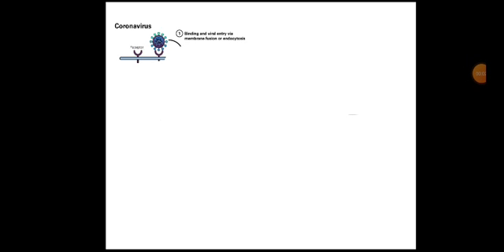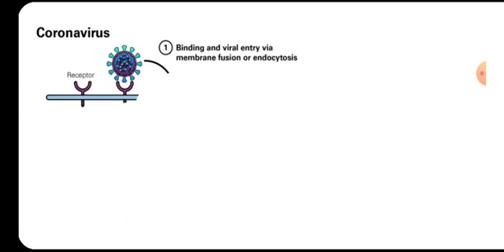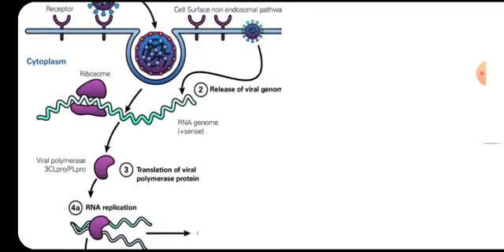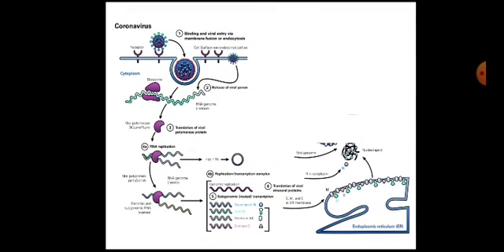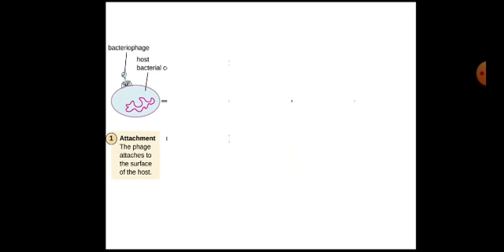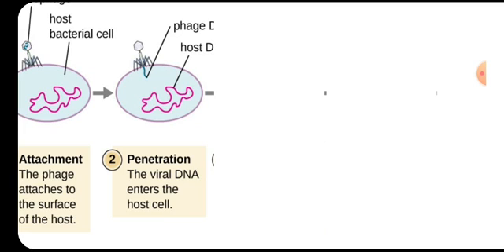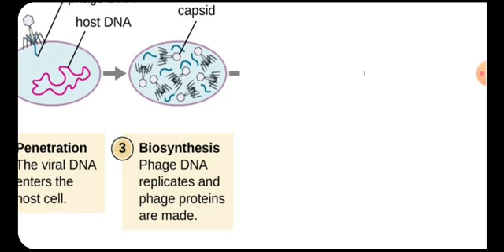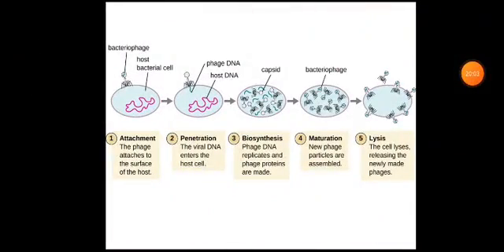Morpho Chara Micro 6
life cycle of virus